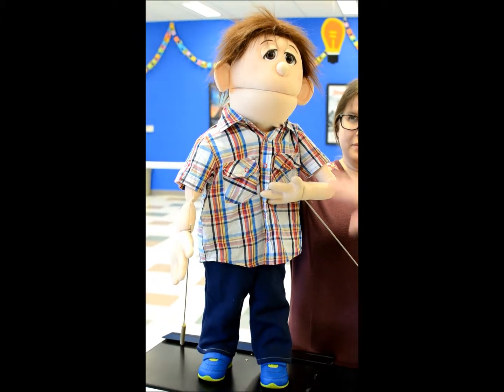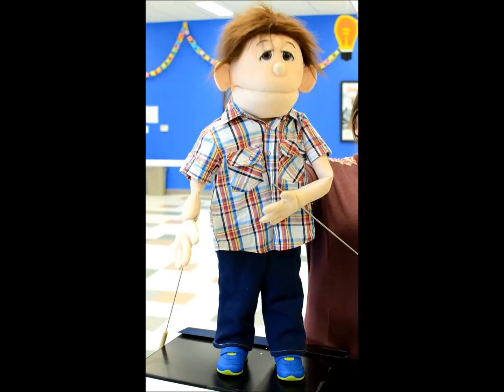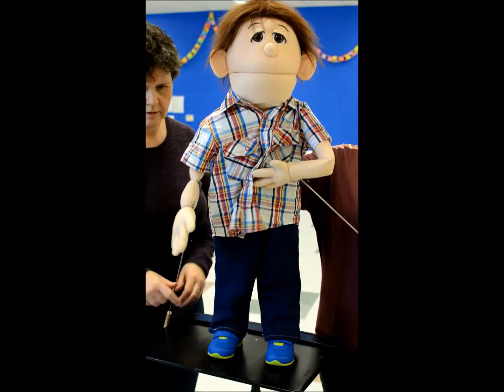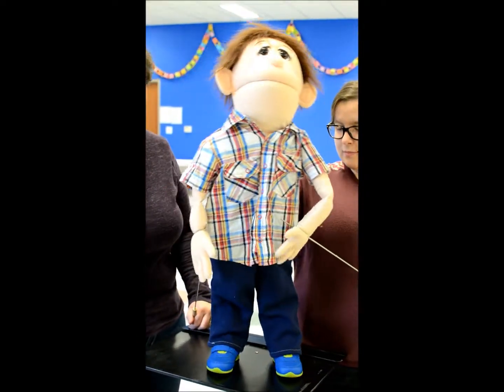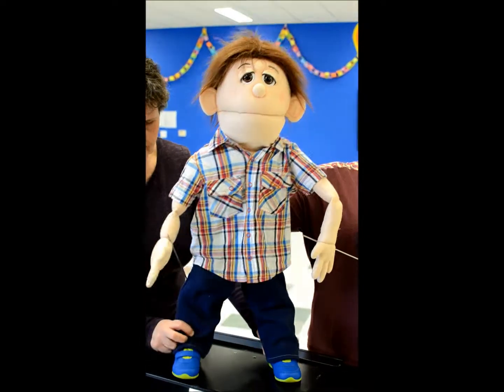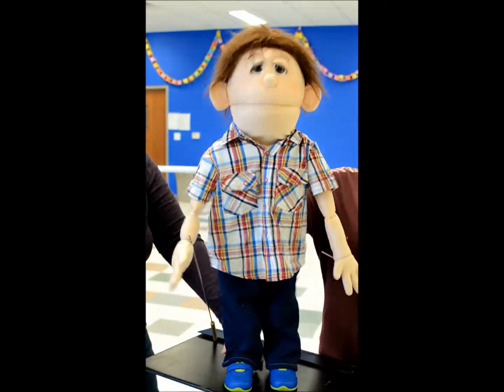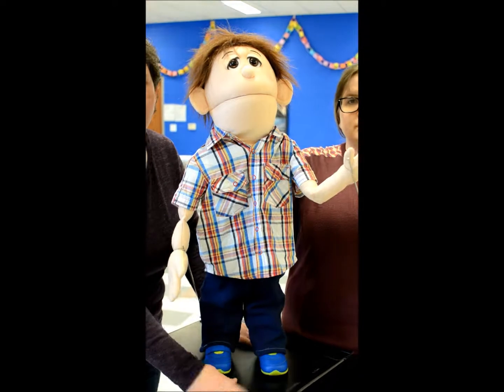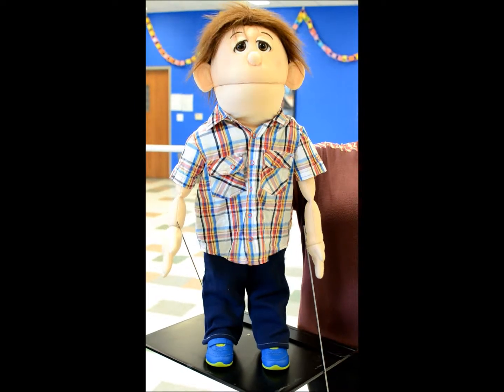Full Body Puppet Instructions - 2